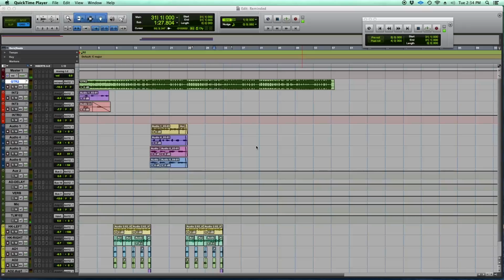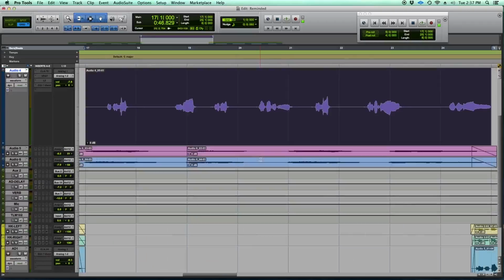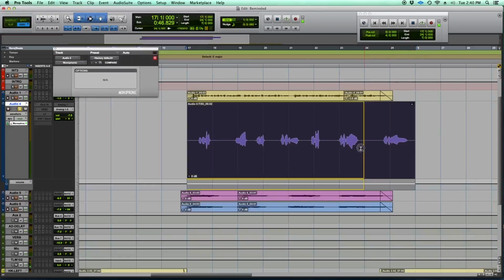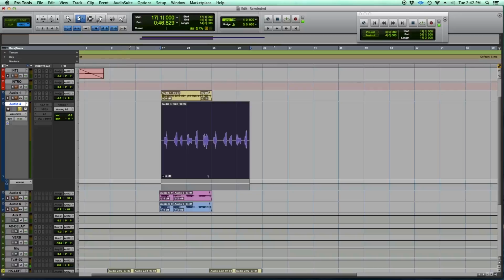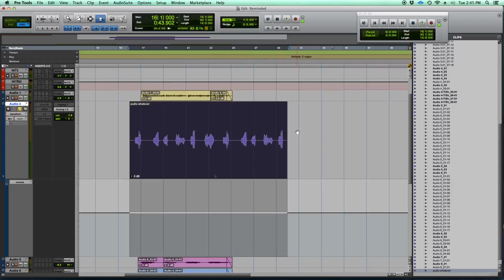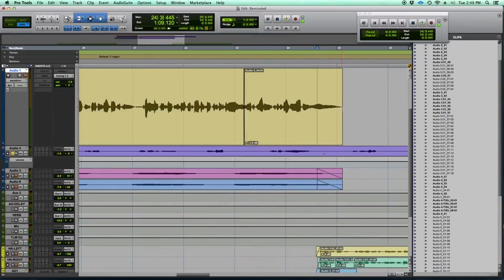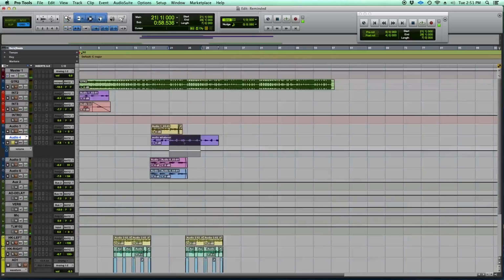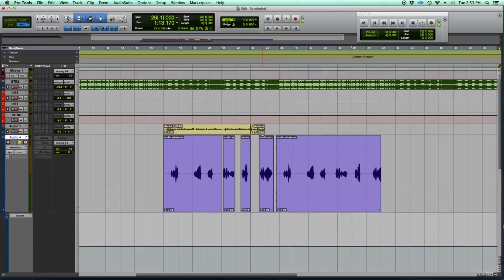Pro Tools Editing Part 1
Objectives- How to use the Trim Tool, Selector Tool, and the Grabber Tool in their different modes.
How to use the smart tool
How to use strip silence